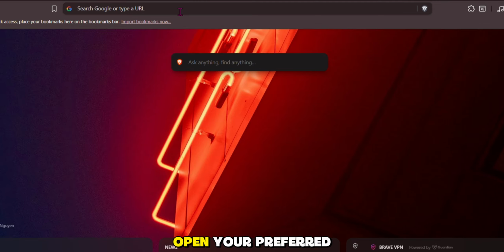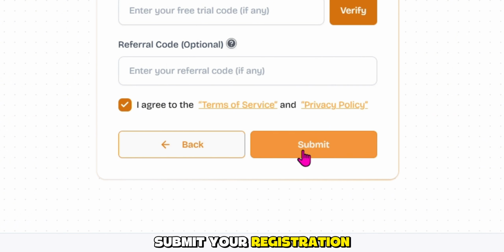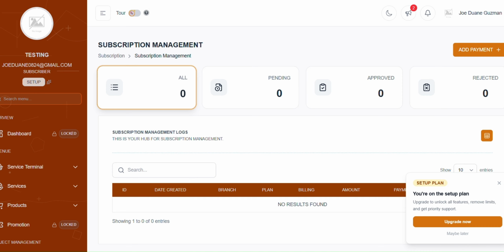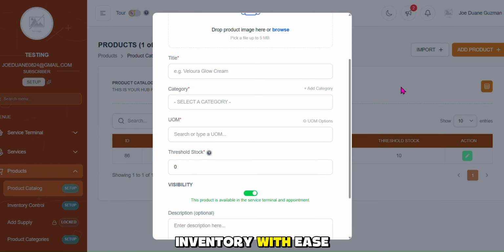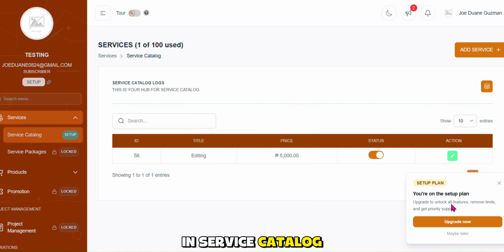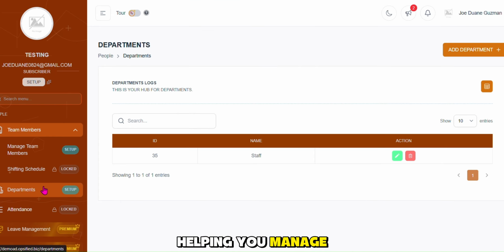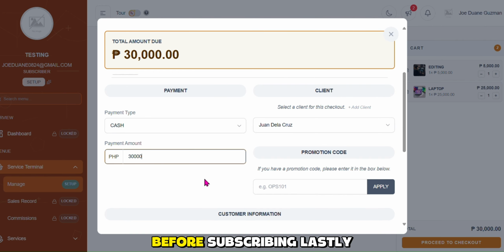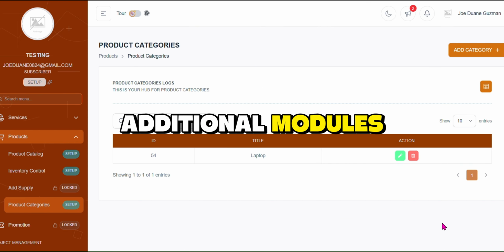Sign Up to Set Up Walkthrough | Opsified Tutorial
Sign up and start managing your business with Opsified setup account